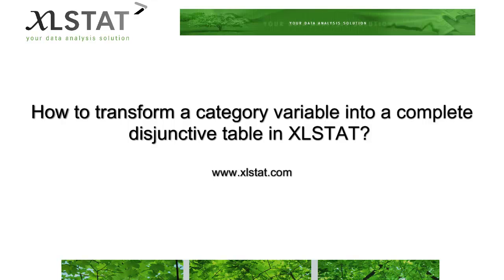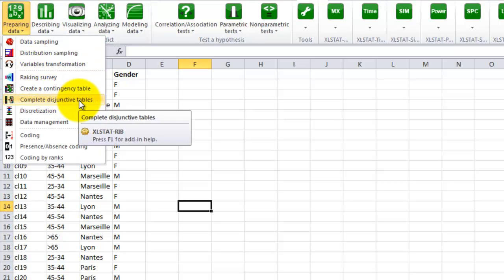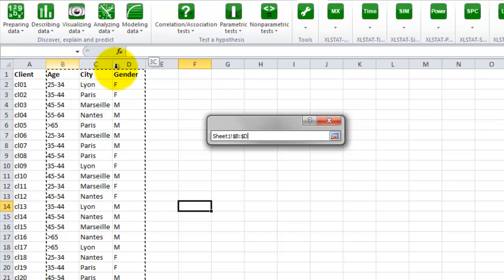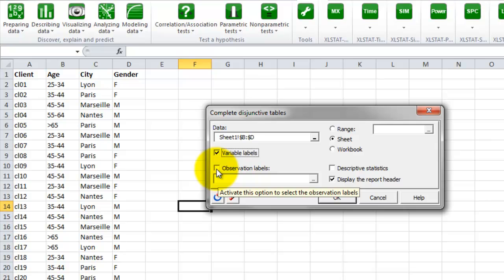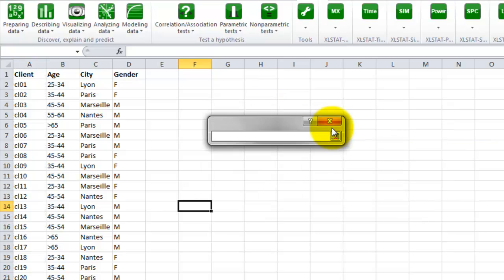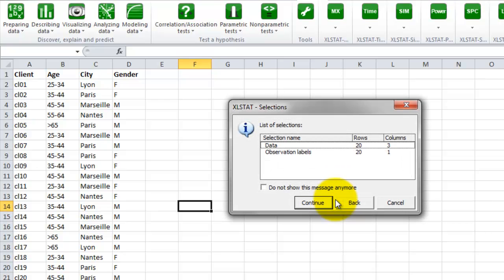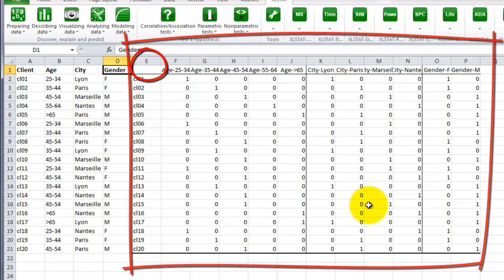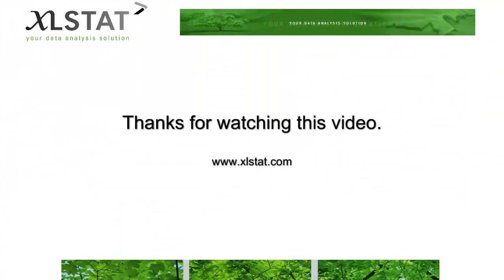How to transform a category variable into a complete disjunctive table in XLSTAT?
This video tutorial explains how to create a disjunctive table fom a category variable in XLSTAT.

The data and a written explaination of this tutorial can be found on our